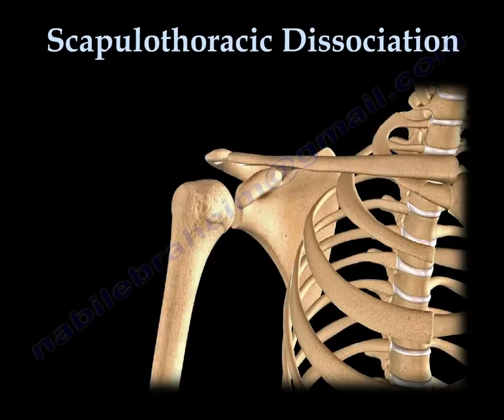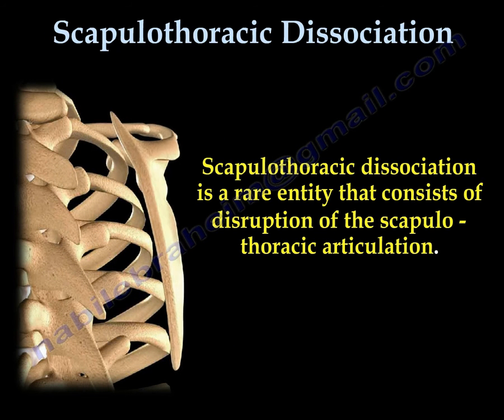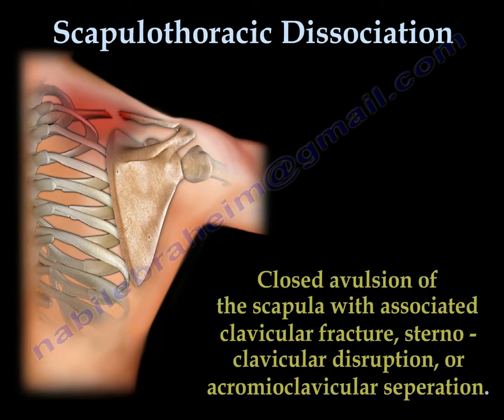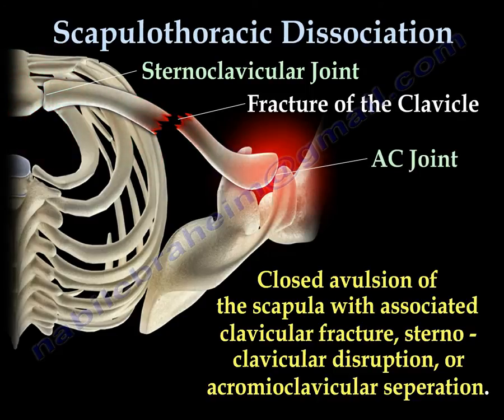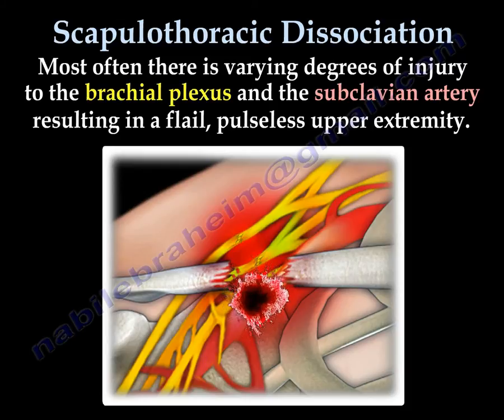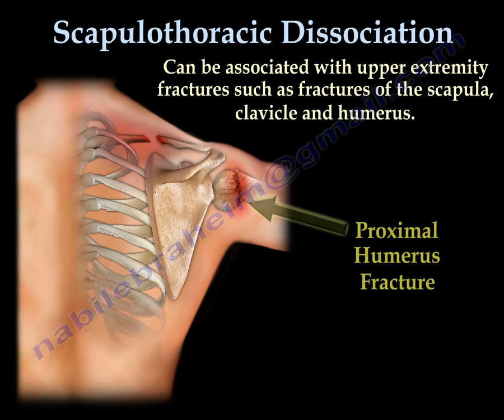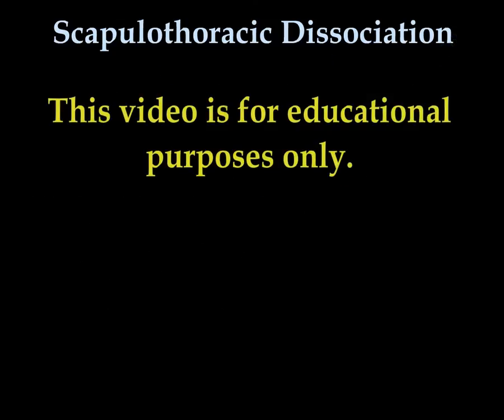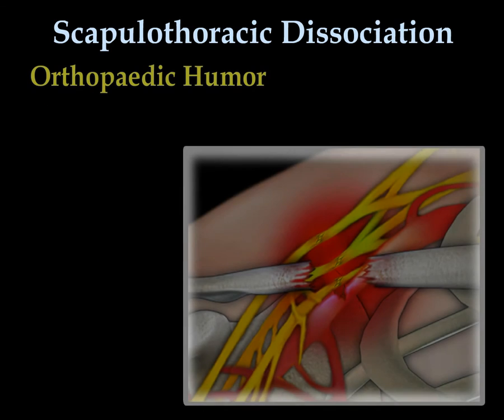Scapulothoracic Dissociation - Everything You Need To Know - Dr. Nabil Ebraheim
Education video discussing the condition and treatment of scapulothoracic dissociation.
Scapulothoracic Dissociation is a rare entity that consists of disruption of the Scapulothoracic articulation.
It is a traumatic lateral displacement of the scapula with intact skin. It has been described as closed, traumatic for-quarter amputation.
Closed avulsion of the scapula with associated clavicular fracture, sternoclavicular disruption or acromioclavicular separation.
Arteriography should be performed to diagnose vascular injury. Reduced pulses or no pulses in the extremity.
Most often there is varying degrees of injury to the brachial plexus and the subclavian artery resulting in flial, pulseless upper extremity.
This injury can be missed. Chest x-ray shows significant lateral displacement of the scapula. Can be associated with upper extremity fractures such as fractures of the scapula, clavicle and humerus.
Treatment
•Advanced trauma life support-airway, breathing, circulation.
•Angiography and repair of the artery if needed.
•Early above elbow amputation and shoulder fusion based on the degree of neurovascular and scapular muscle damage.